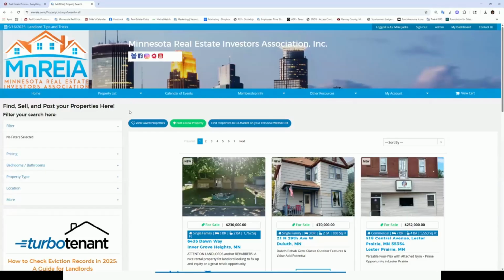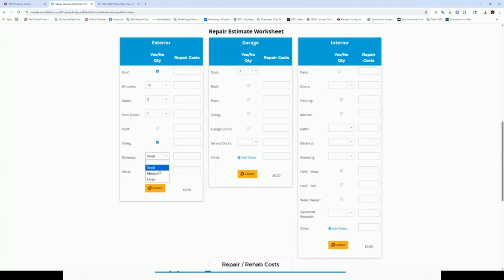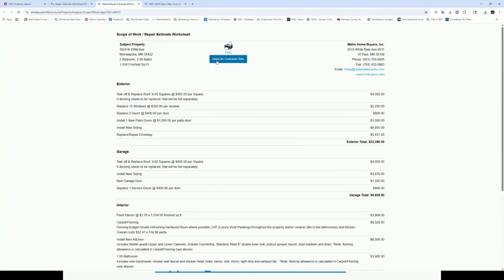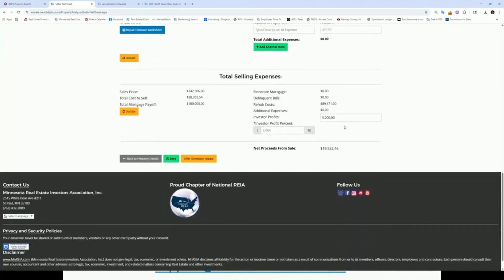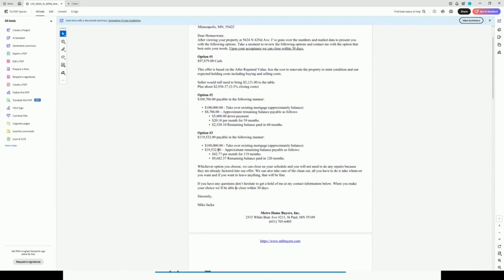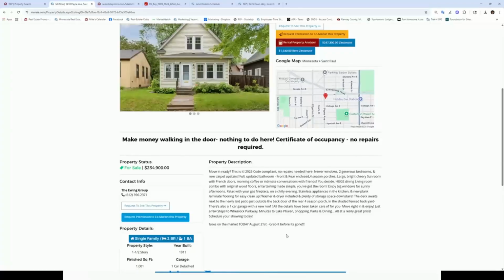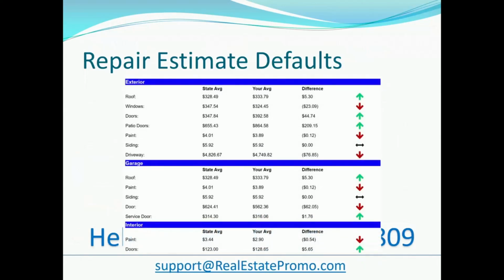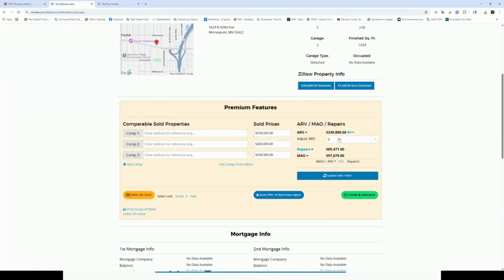PAT (Property Analyzer Tools)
Demonstration of the Property Analyzer Tools through your REIA.
-- Repair Estimate Worksheet
-- Scope of Work
-- Seller Net Sheet
-- Offer Generator Wizard